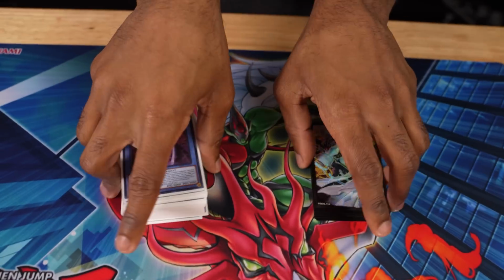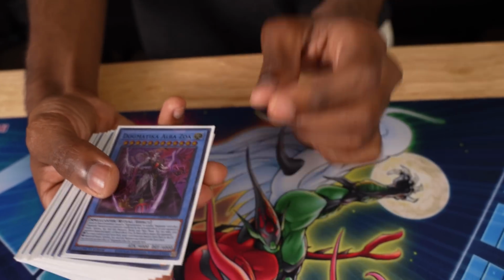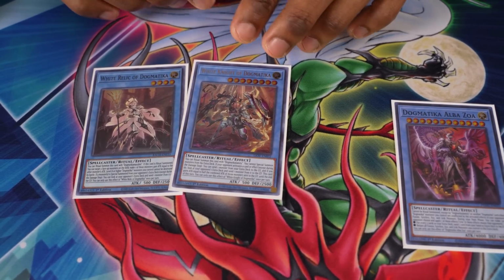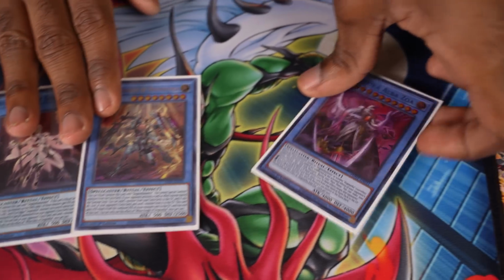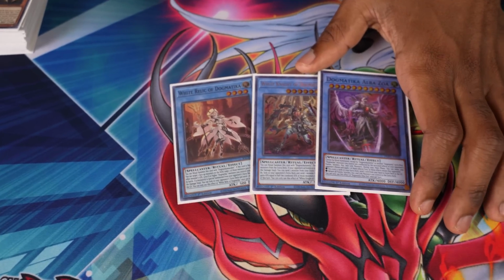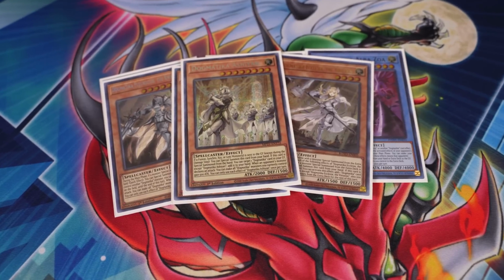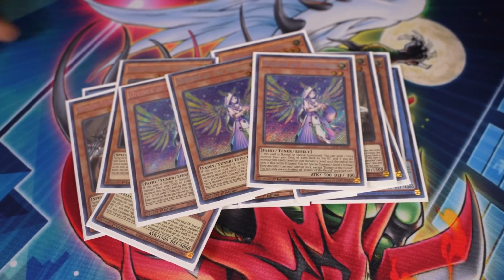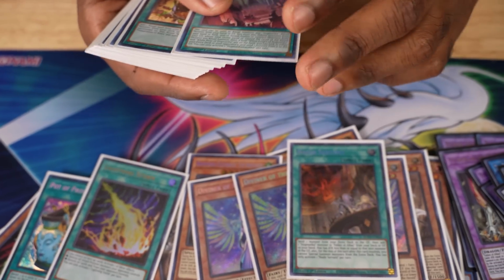New Yu-Gi-Oh Deck I Built...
I have been loving this deck a lot lately on Yu-Gi-Oh Master Duel and recently built it in real life, so I wanted to talk about it.